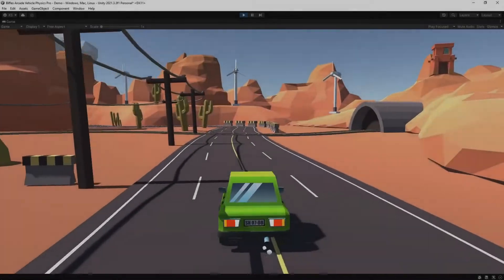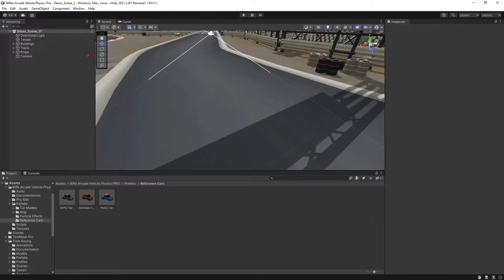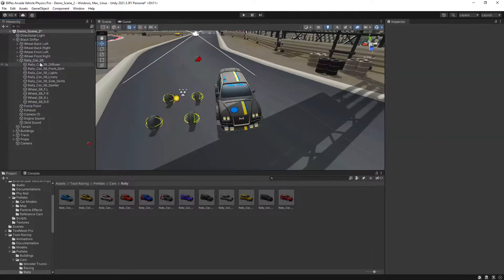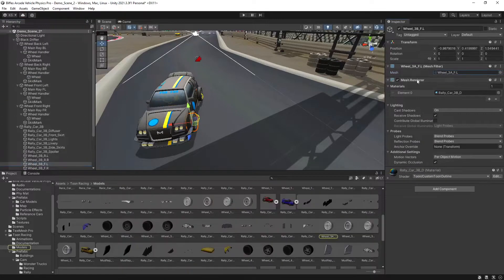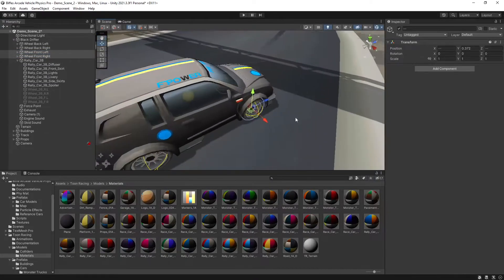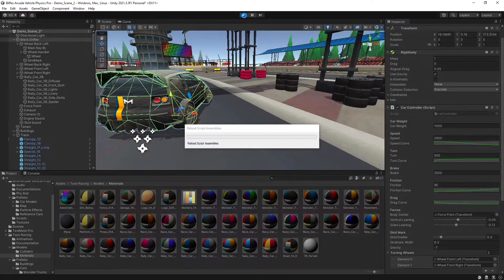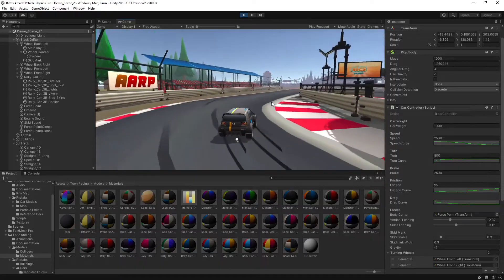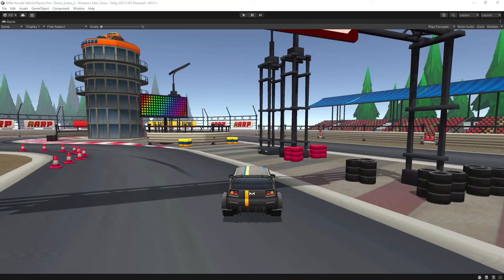Getting started with Biffe's Arcade Vehicle Physics Pro for Unity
In this Unity Asset tutorial, I show you how to get started with Biffe's Arcade Vehicle Physics Pro for Unity - Available on the Unity Asset store.

This pack is a great and cheap alternative if you are after a Unity arcade car controller for your project. Perfect for getting started prototyping an arcade racer or using for a final product.

This tutorial also uses vehicles and the demo scene from the Toon Racing pack by SICS Games - Available on the Unity Asset Store.

0:00 Intro and demo
0:15 Import Cinemachine
0:32 Setting up your vehicle
3:08 Tweaking your vehicle
4:21 Outro and feedback